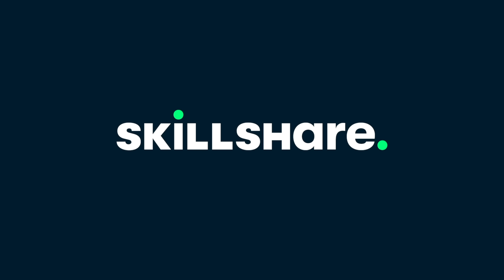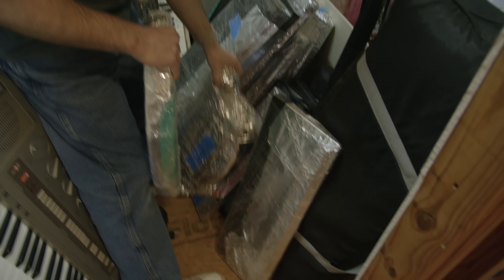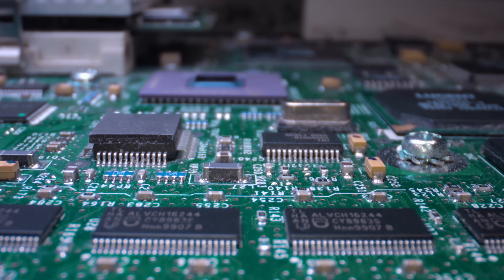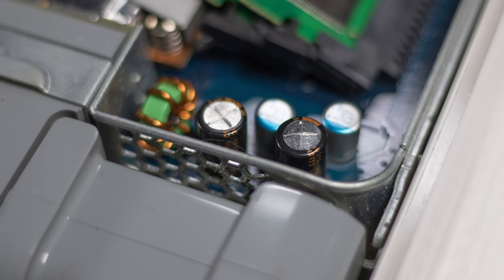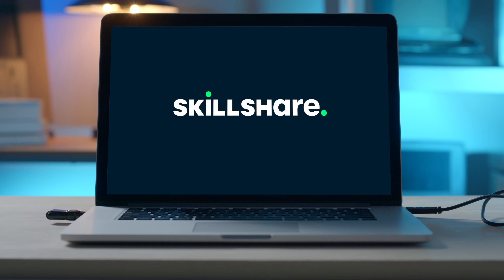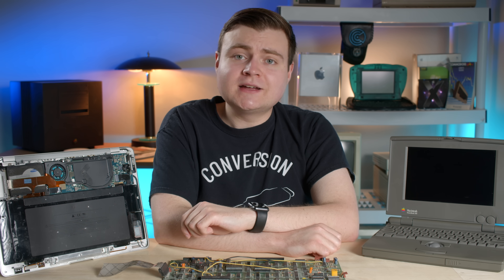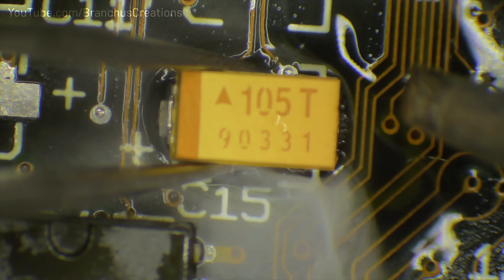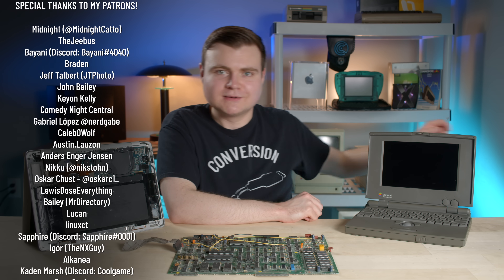Why Do Computers Die? (ft. The 8-Bit Guy) - Krazy Ken's Tech Talk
The first 1000 people who click the link will get 2 free months of Skillshare Premium:

Why and how do computers die? You go to turn it on and suddenly it's making weird noise, or the screen is flickering, or it just does nothing. How does this happen? Today, Krazy Ken will show you the "computer killers", with help from: The 8-Bit Guy, Hugh Jeffreys, Mac84, and Branchus Creations.

Krazy Ken's Tech Talk - Why Do Computers Die? (ft. The 8-Bit Guy)